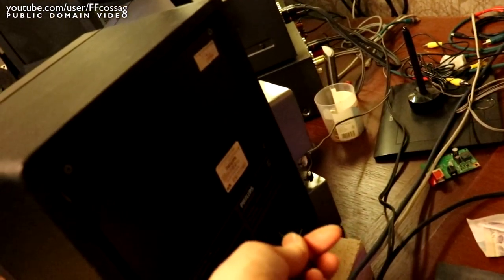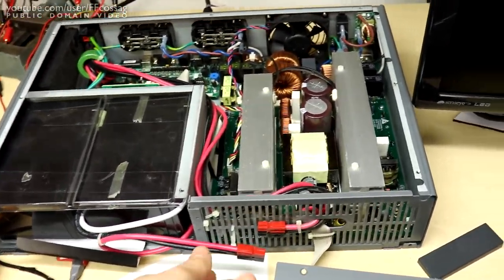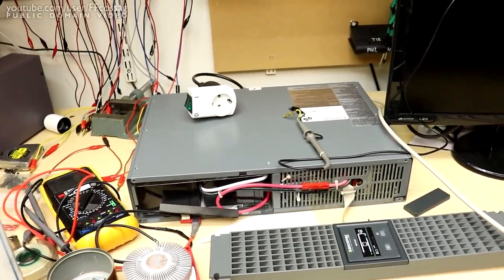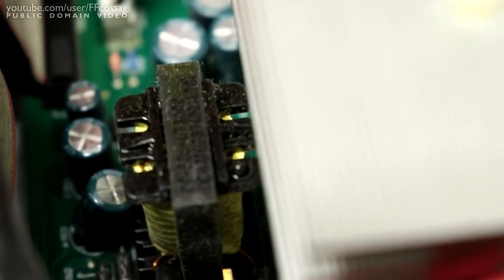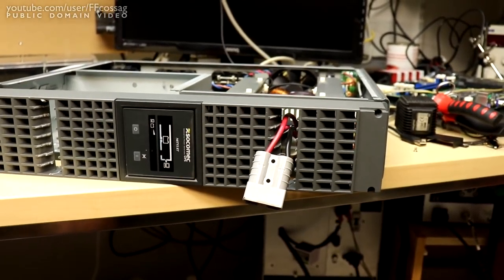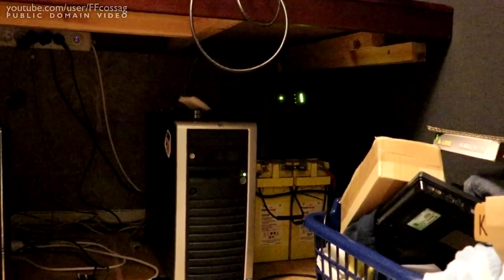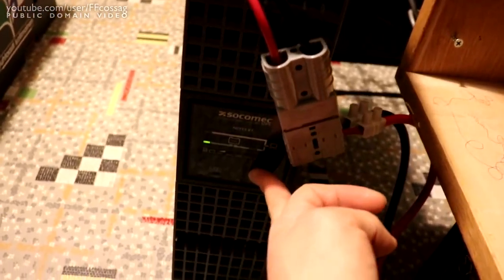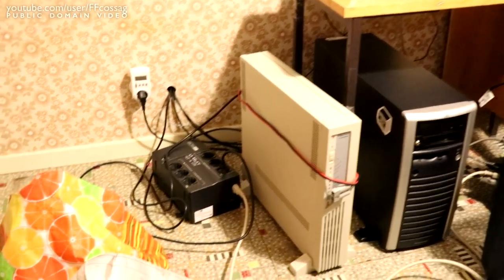Blog. Power grid distortion & solutions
Local industry is wreaking havoc on the power grid, with no sign of stopping. The solution is an on-line UPS. Or two. Or a convoluted combination thereof.

The distortion in this case is quite odd, with only a few high-order harmonics being very high. This ruins the day for old, transformer-powered audio gear.